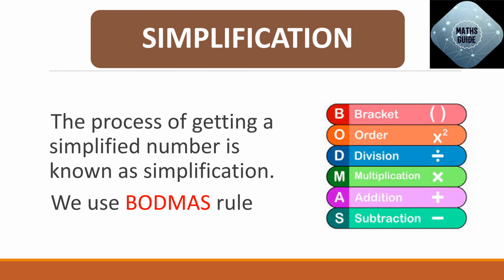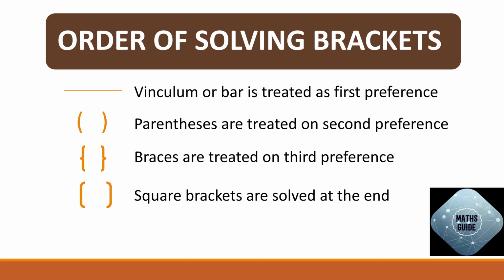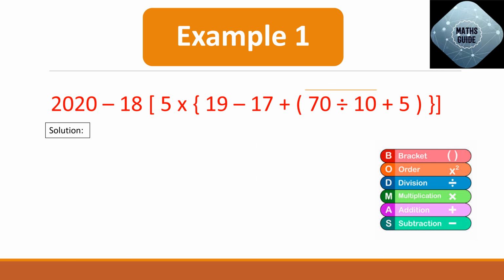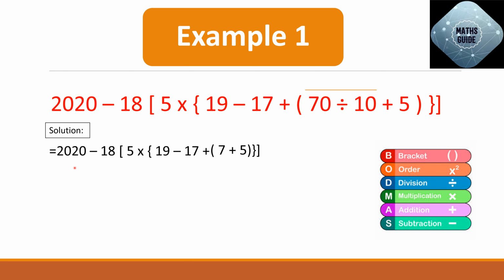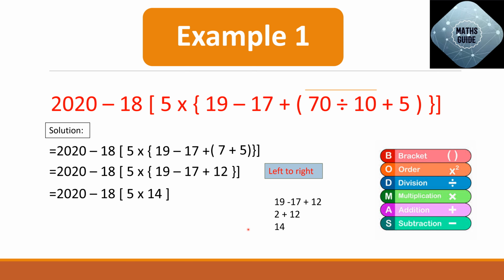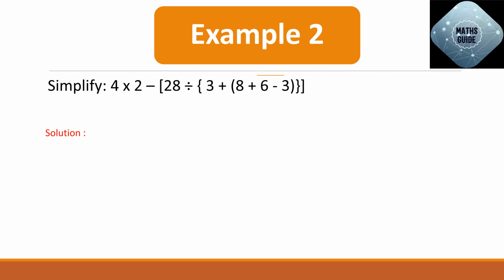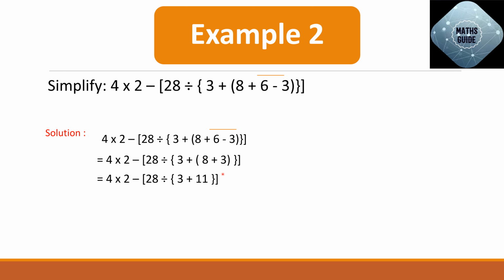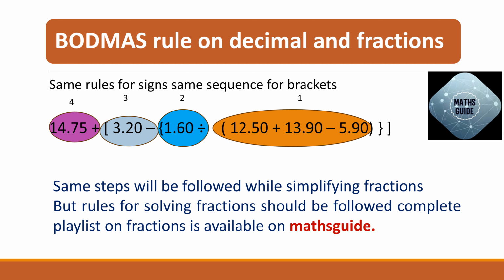BODMAS RULE | order of mathematical operations| simplification | order of brackets| mathsguide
Welcome to our detailed math tutorial where we make the BODMAS rule simple, clear, and easy to apply! Whether you're a student learning it for the first time or someone looking to refresh your skills, this video covers everything you need to know about BODMAS and how to handle brackets properly in math problems.

🔍 What You'll Learn in This Video:
✔️ What BODMAS stands for and why it's important
✔️ The correct sequence to follow when solving expressions
✔️ How to deal with different types of brackets:
  - Round brackets ( )
  - Curly brackets { }
  - Square brackets [ ] and vinculum or fraction bar
✔️ Step-by-step examples with full explanations
✔️ A quick practice quiz to test your understanding

💡 Why is BODMAS Important?
The BODMAS rule helps avoid confusion in mathematical expressions by giving us a clear order to follow. It’s a fundamental rule that students use from middle school all the way through advanced math.

📚 Topics Covered:
🔸 B – Brackets
🔸 O – Orders (powers and square roots, etc.)
🔸 D – Division
🔸 M – Multiplication
🔸 A – Addition
🔸 S – Subtraction

We’ll walk you through real-world examples and demonstrate how following BODMAS makes a huge difference in getting the right answer every time.

Grade 5 to Grade 10 students

Parents helping their kids with homework

Anyone looking to brush up on basic math